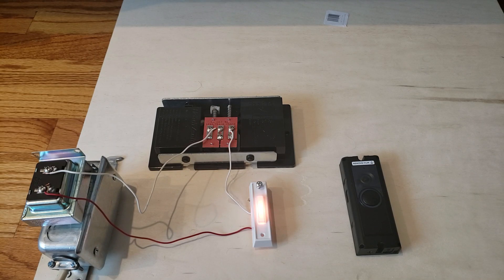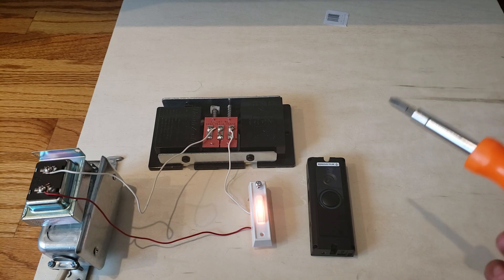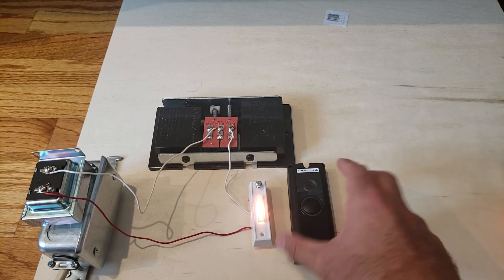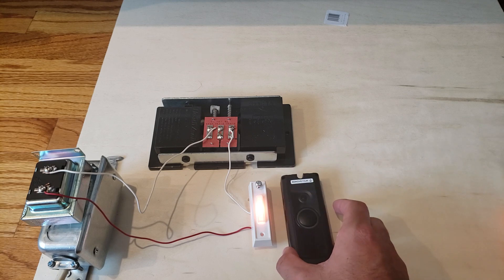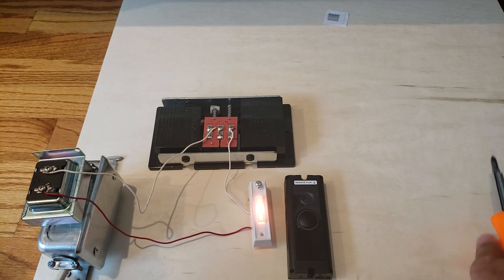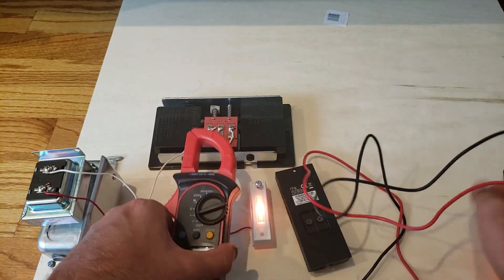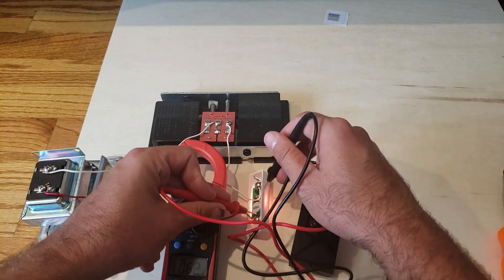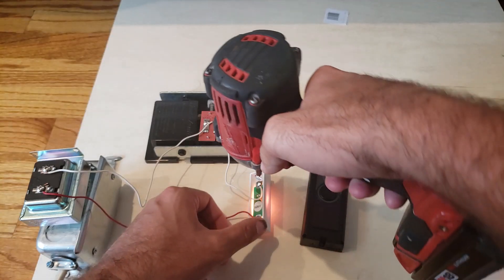How To Wire A Smart Doorbell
Ring Pro
Ring 2

In this video we teach you how to wire a smart doorbell. These wiring instructions will work for the Ring Pro, Nest Hello and Ring  2 smart doorbells.  We've installed the smart doorbell with the wiring exposed so you can see how to wire the smart doorbell.

This video will show you how to wire a smart doorbell even if you don't have any existing wiring. You could follow the same wiring diagram and it would allow you to install a new smart doorbell in your home.

Or if you just want to learn how to wire a doorbell and you already have an existing doorbell on your home this video will show you to wire and install a smart doorbell.